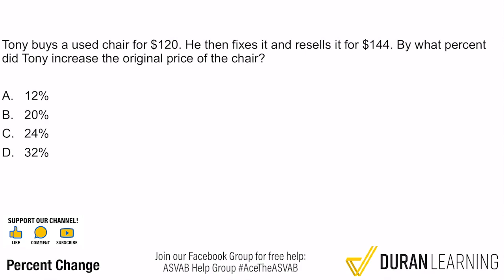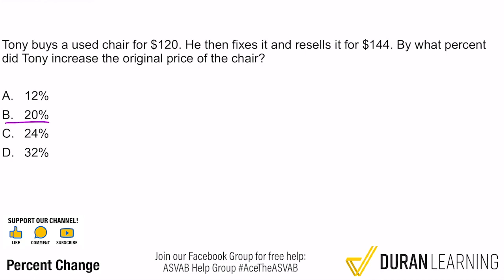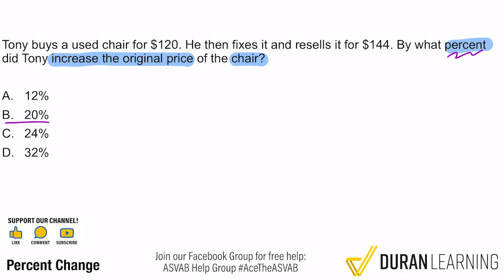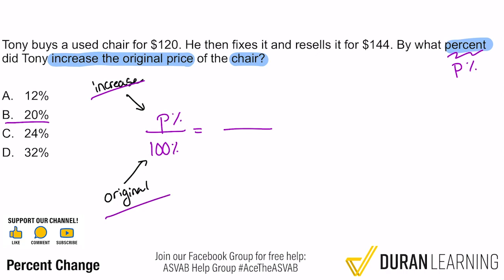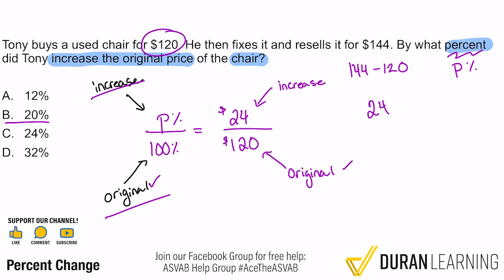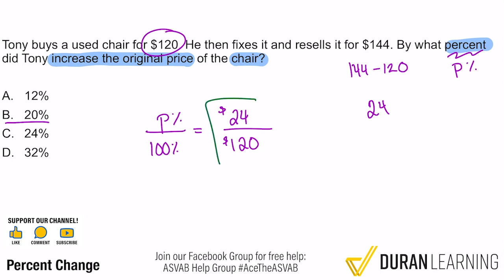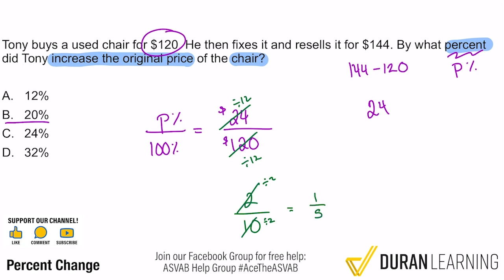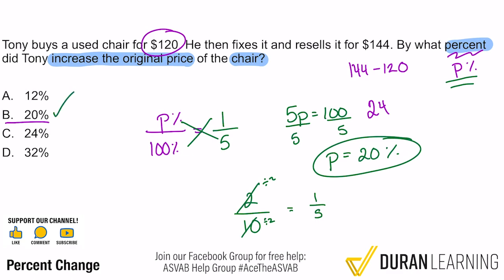ASVAB Math Practice Question – Percent Change (MK)